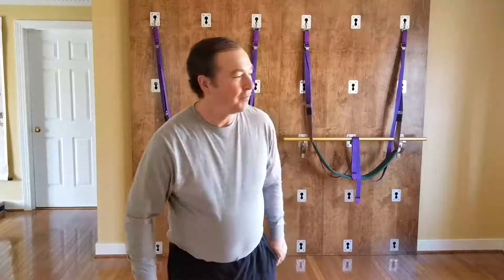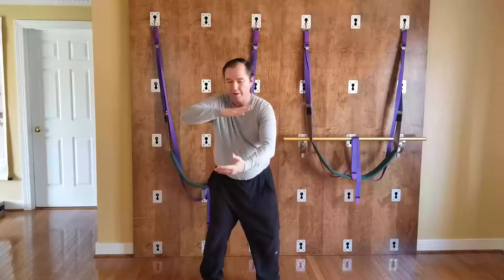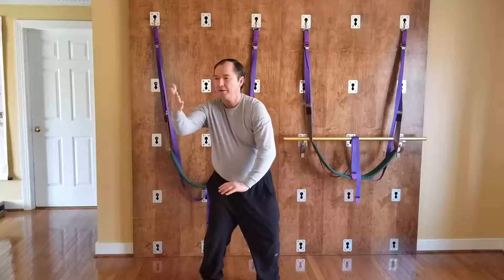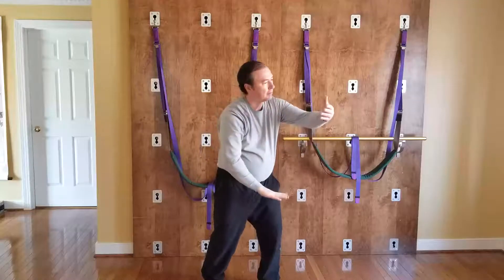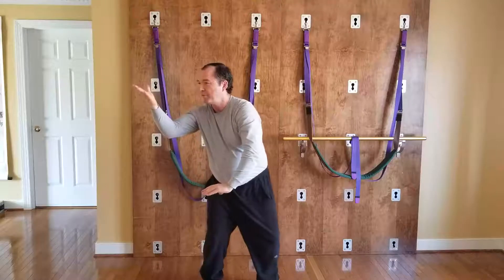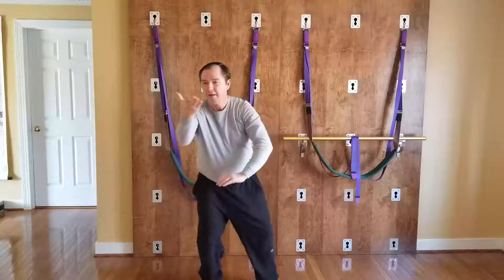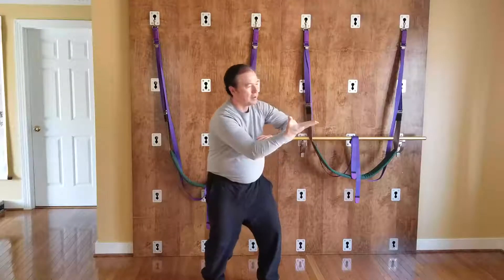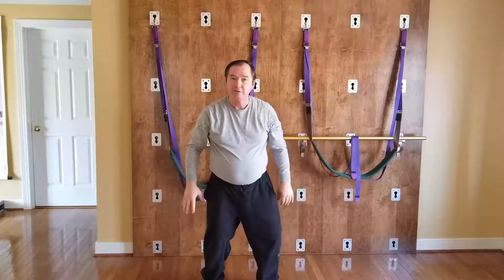Viral Tai Chi Day 2 Qi Gong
Day two. Qi Gong in the form of Part the Wild Horses Mane.a